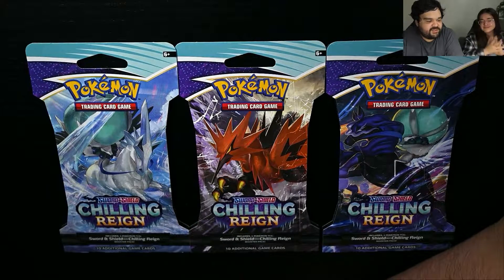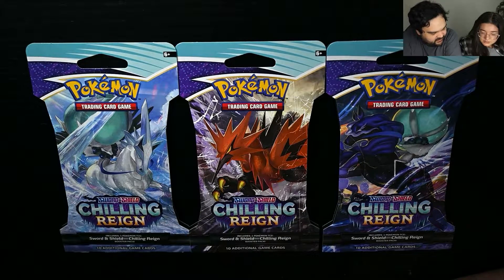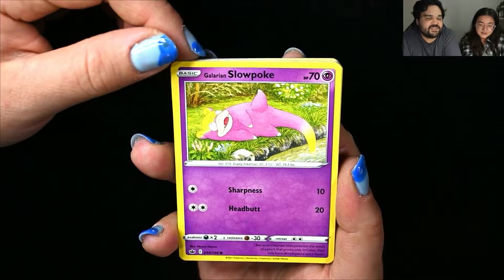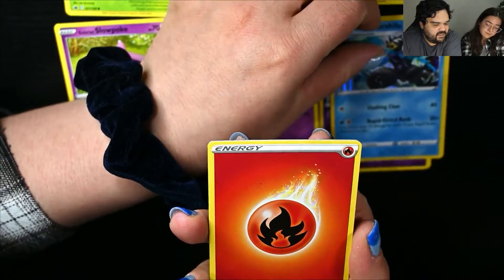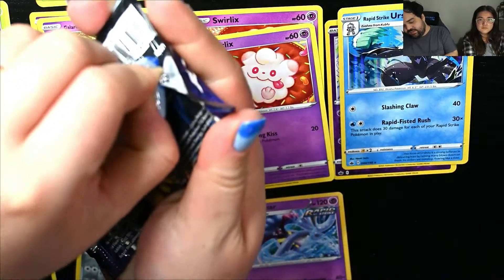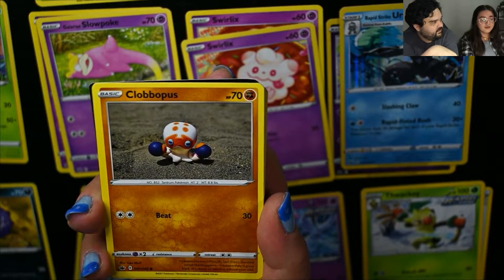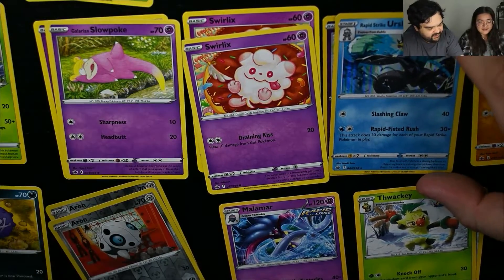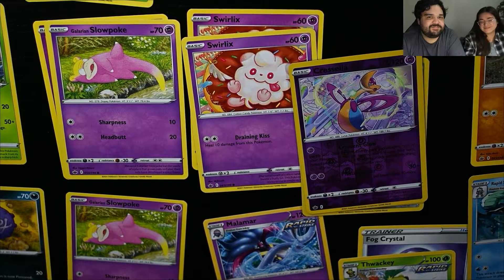Pack Breaks: Pokemon - Chilling Reign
Continuing Pack Breaks with more Pokemon cards from Chilling Reign

Did we get anything good?